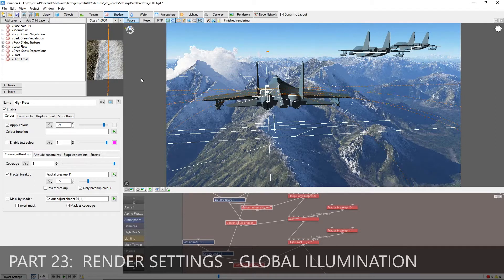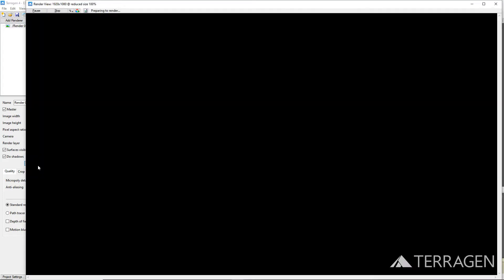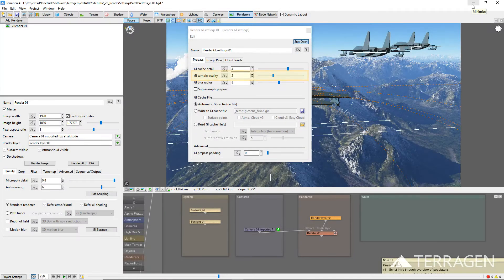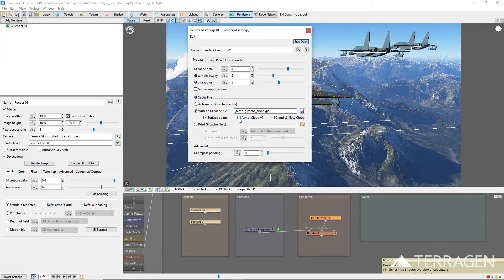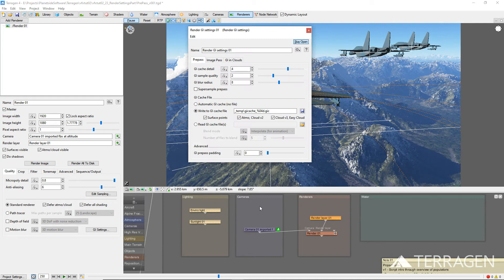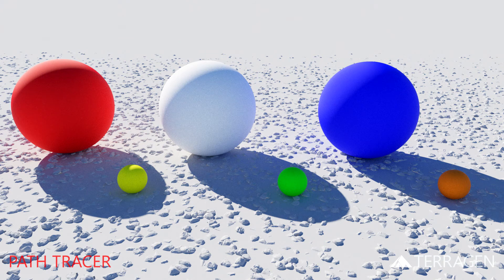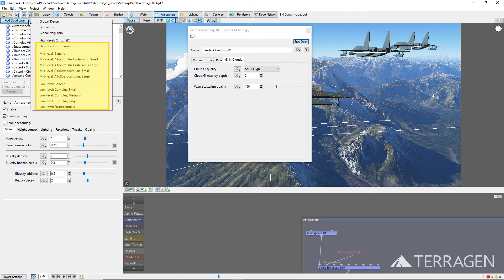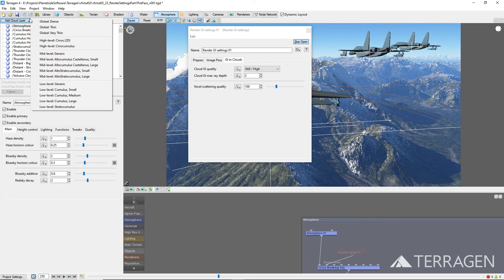Terragen for VFX: Part 23 - Render Settings Global Illumination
In this video we explore the parameters associated with the Global Illumination PrePass process that takes place when Terragen renders a frame.  Knowing how to use and optimize the Global Illumination settings can increase the render quality, bring out details in the shadow areas, and greatly reduce render times.